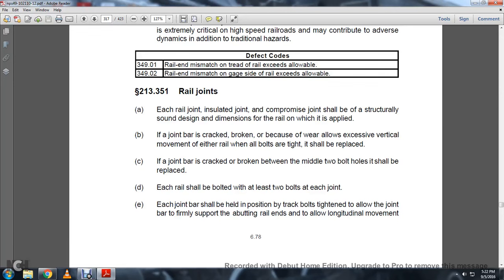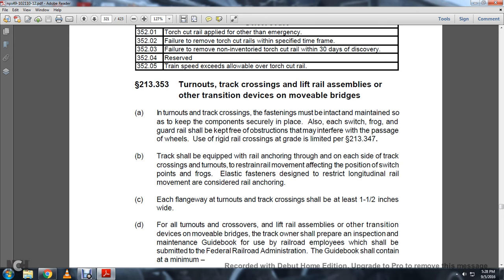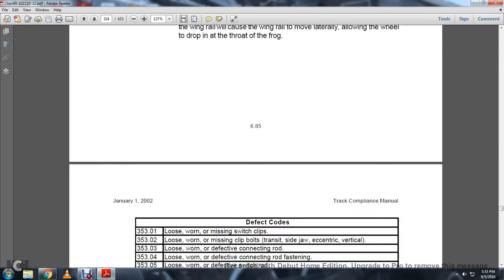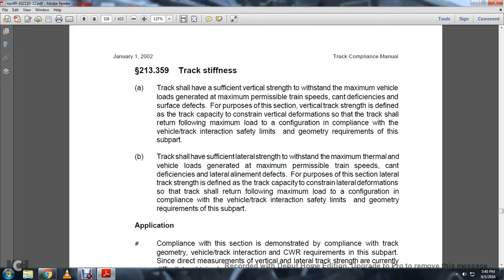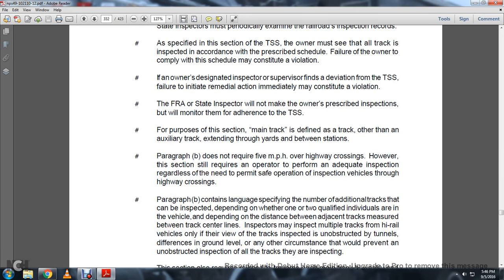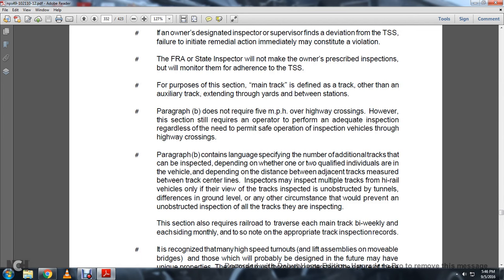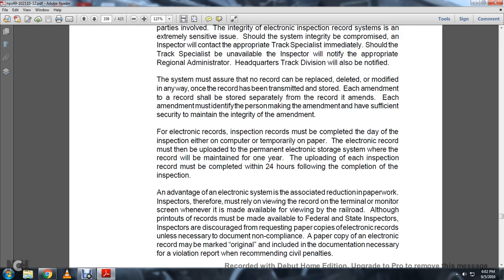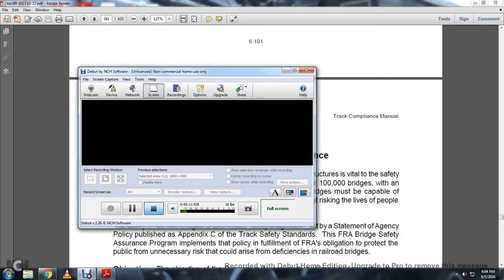FRA SAFETY STANDARDS024